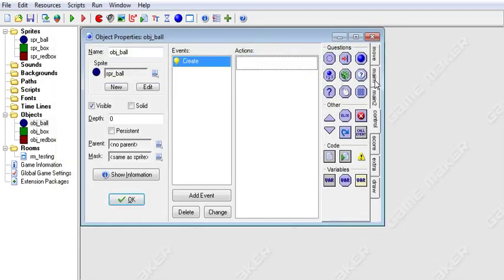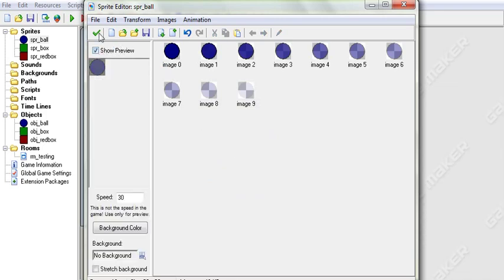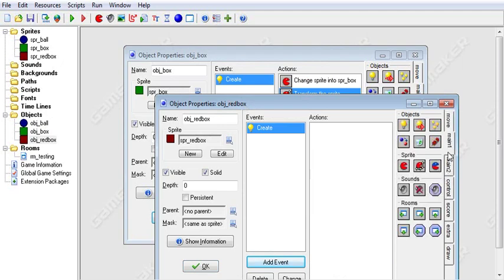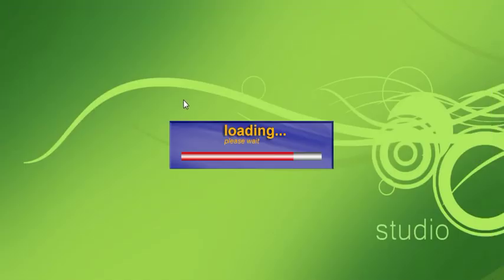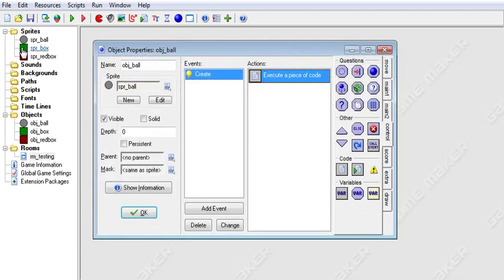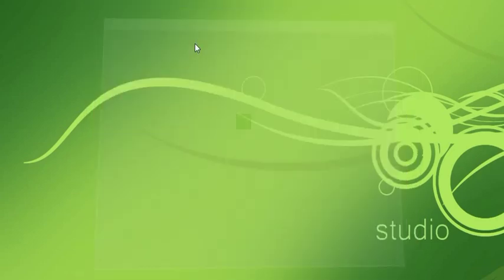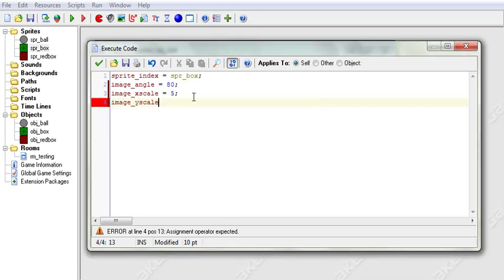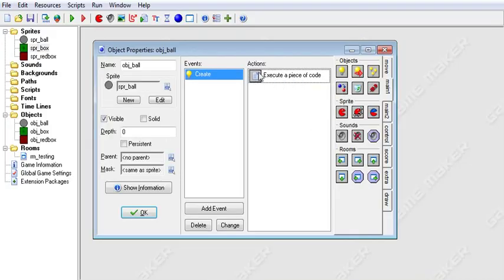Game Maker Actions Main1 Tab: Sprites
A Game Maker series where we go through all the actions in game maker, figure out how they work, and learn how to code them in GML.